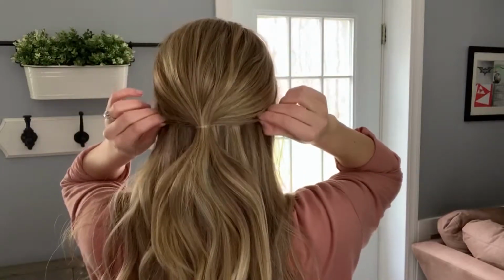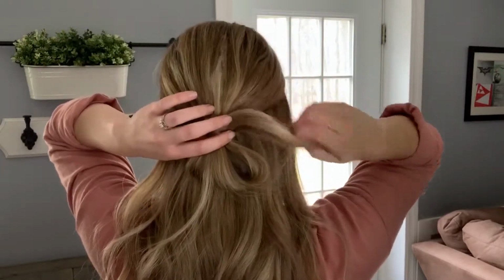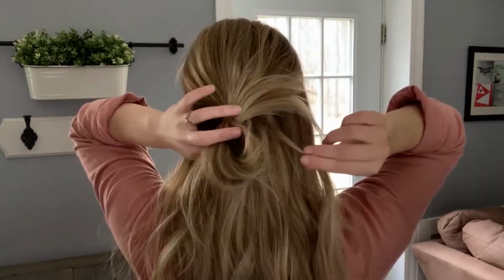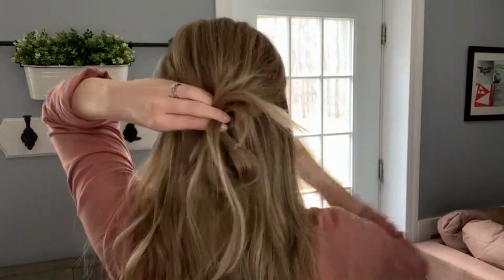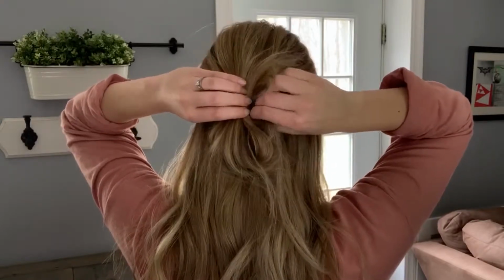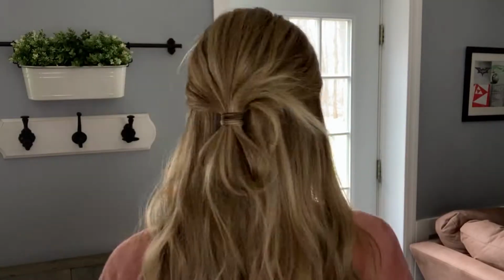Half Up Loop Bun || Hazel Darling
Hello, hello!

I've got a fun Lazy Day hairstyle for you. The half up loop bun! I love wearing this style when I only have a minute to get ready and need something quick.  I hope you like it too, and that y'all have a Happy Easter!

xo,
Adri

Bobby Pins
Clear Elastics